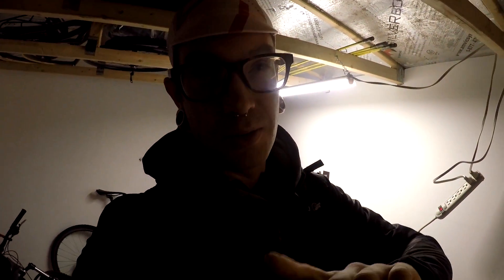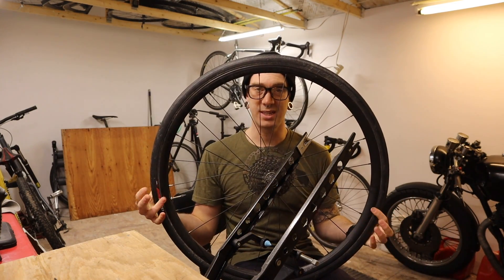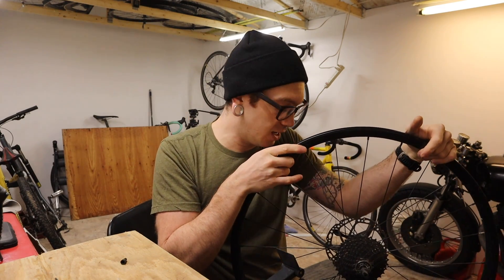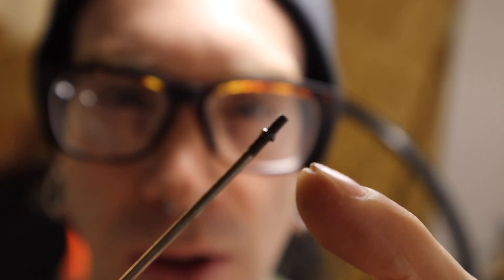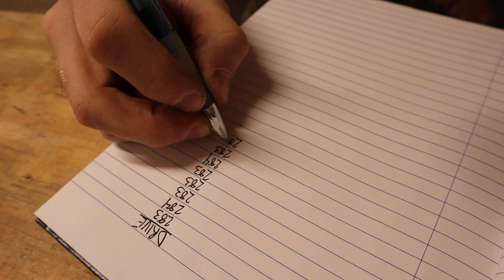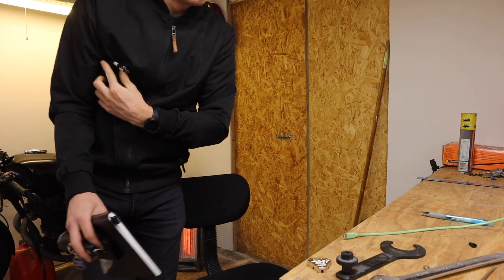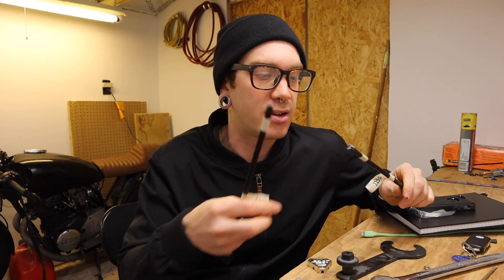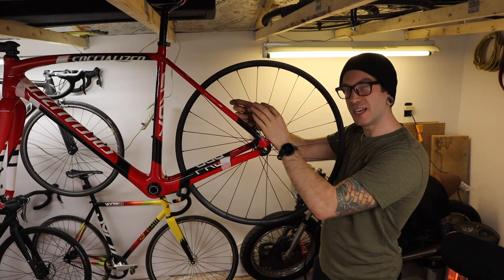A Rebuild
View This Link (I'd profit from any purchase you make):